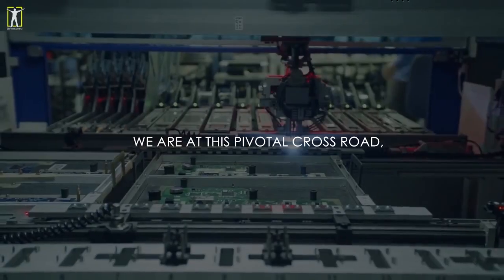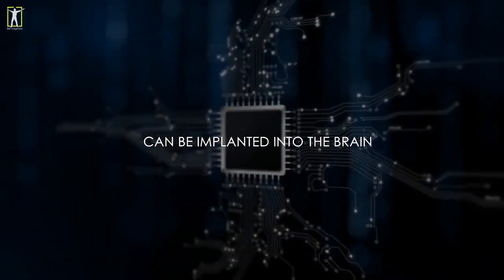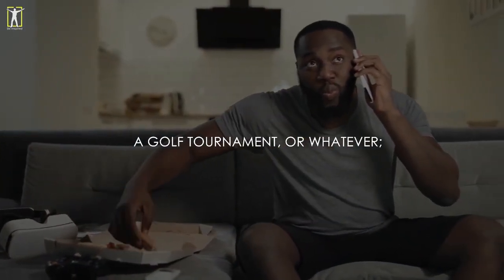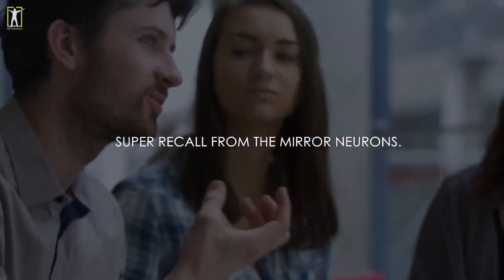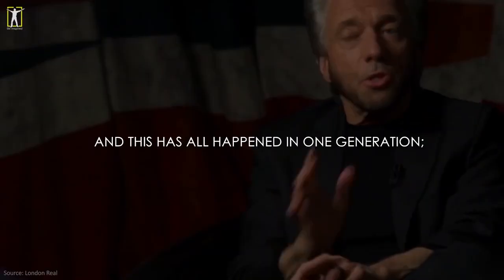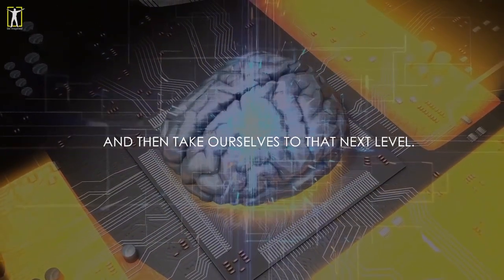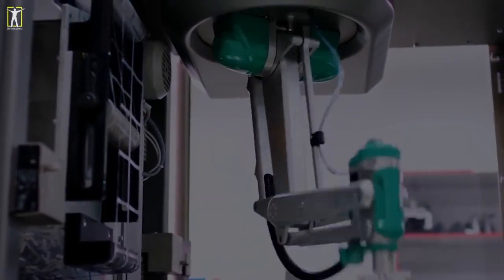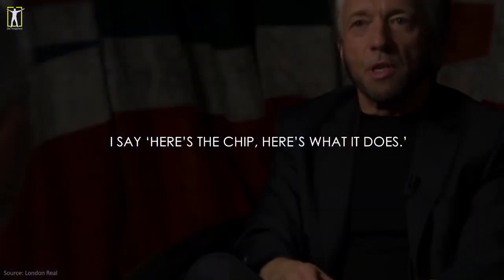To Receive A Mark In Their Right Hand, Or In Their Foreheads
The First Brain Chip Implant

Revelation 13:15-18
[15]And he had power to give life unto the image of the beast, that the image of the beast should both speak, and cause that as many as would not worship the image of the beast should be killed.
[16]And he causeth all, both small and great, rich and poor, free and bond, to receive a mark in their right hand, or in their foreheads:
[17]And that no man might buy or sell, save he that had the mark, or the name of the beast, or the number of his name.
[18]Here is wisdom. Let him that hath understanding count the number of the beast: for it is the number of a man; and his number is Six hundred threescore and six.

All praises to Yahawah BaHaSham Yahawashi BaHaSham Rawchaa Qadash, Double Honors to the Apostles and Elders of GreatMillStone, Salutations to all the hopeful elect scattered abroad( The Elect ) around the world teaching the word in sincerely and truth.